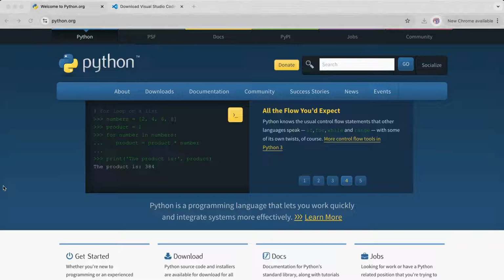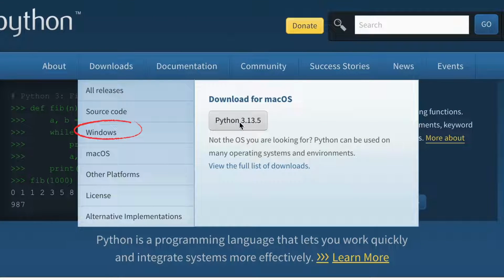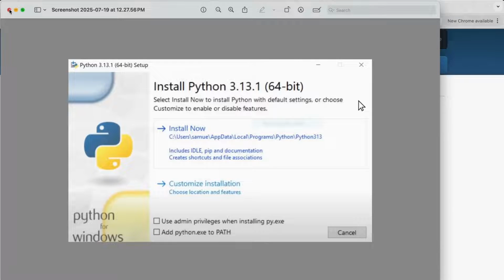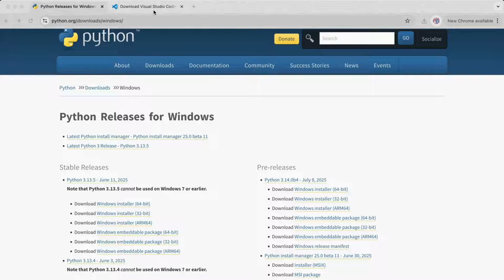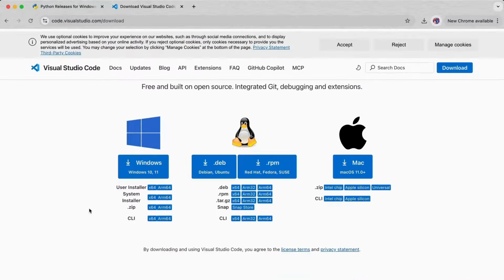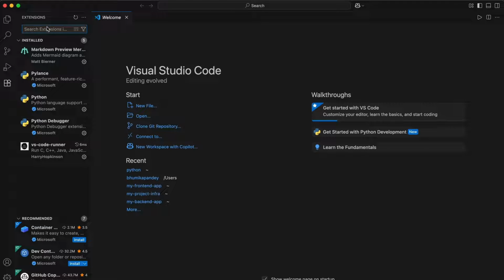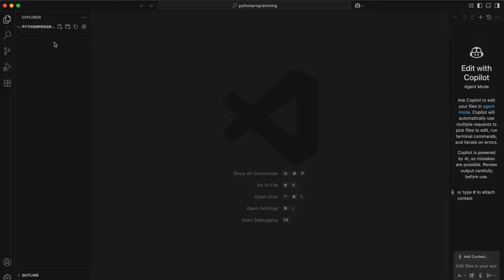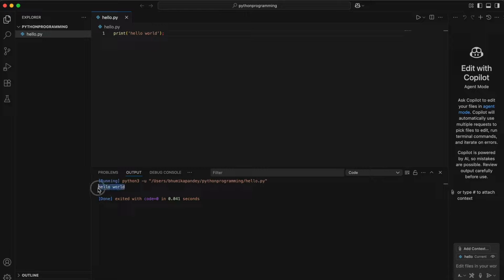How to Install Python 3.13.5 on macOS and Windows | Setup (Quick Start) | Python for Beginners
Welcome to the very first video in our Python tutorial series! In this quick-start guide, you'll learn exactly what Python is, why it's an amazing language to learn, and how to set up your development environment in minutes. We'll cover installing the Python interpreter and getting started with VS Code, then write and run your very first 'Hello, World!' program.

Perfect for absolute beginners looking to dive into coding!

What you'll learn:
- Setting up VS Code for Python development.
- Writing and running your first 'Hello, World!' program.